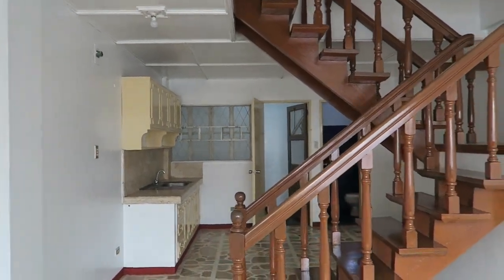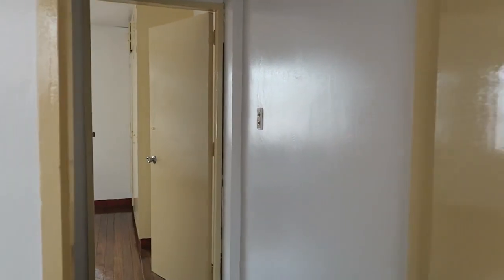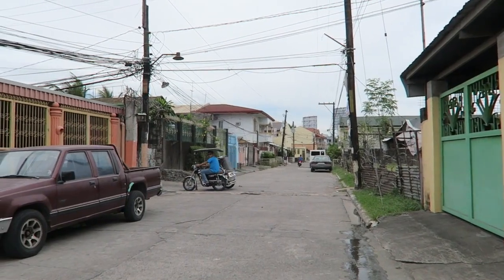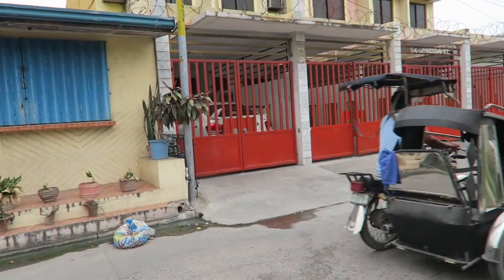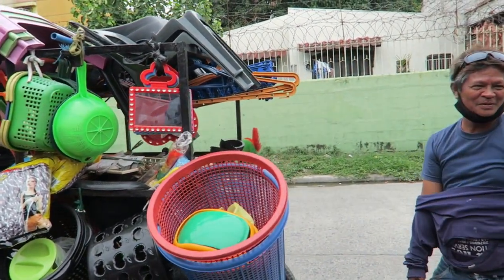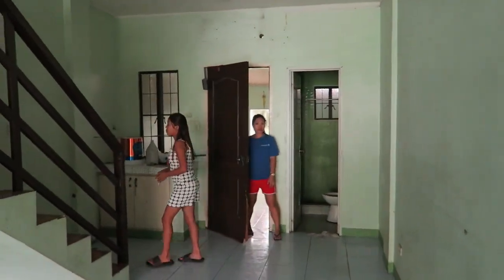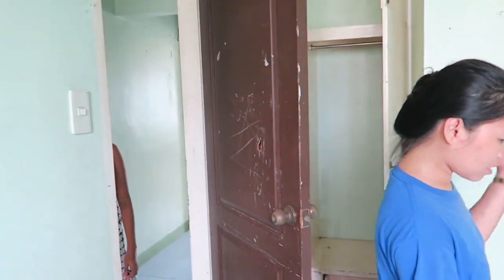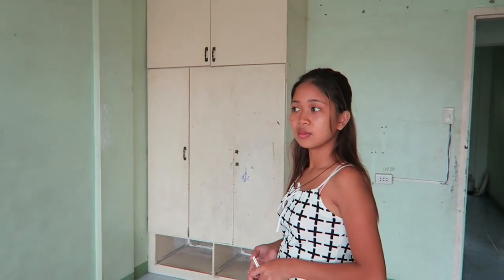How To Find An Apartment Around Angeles City, Philippines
Lot and I went out today and did some apartment searching around Angeles City. The best way to find apartments in Angeles City is to go out and walk around the areas. No website will give you the best deals when it comes to apartments. Ask trike drivers and ask the local people if they know of any available apartments in the area you are looking.

Filmed with Go Pro Hero 4 Silver
Canon G7X
Nikon D5100
Rode Stereo Video Mic Pro.